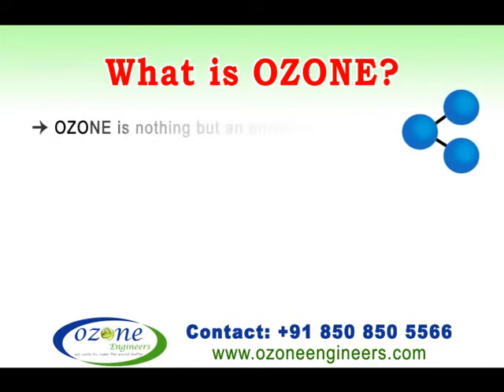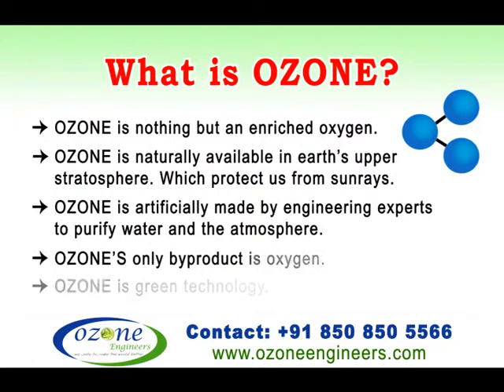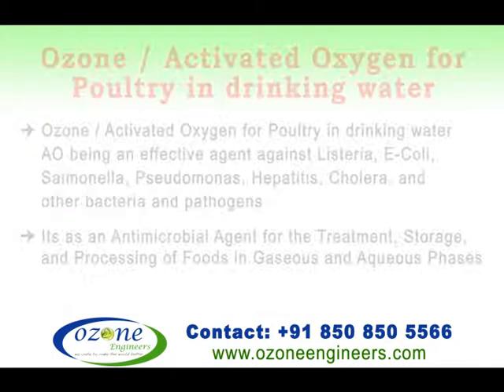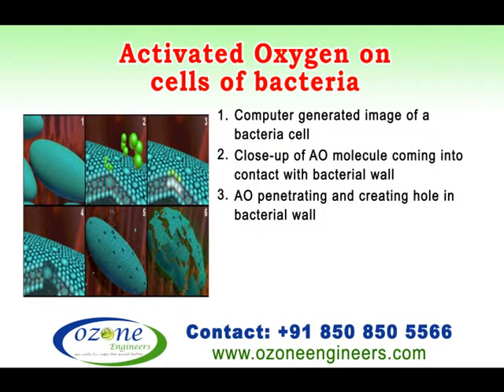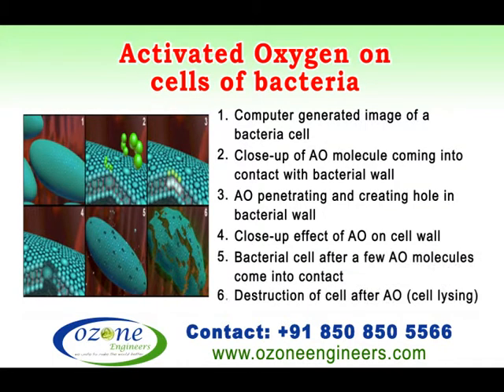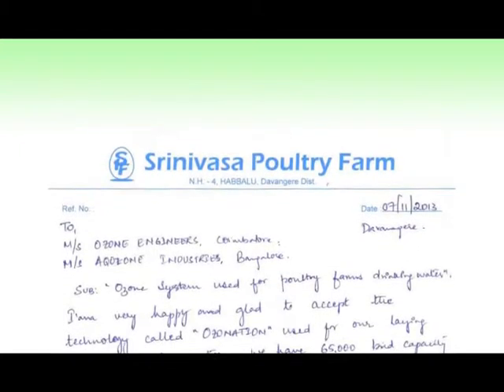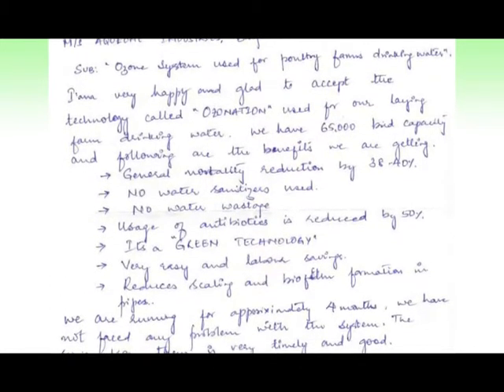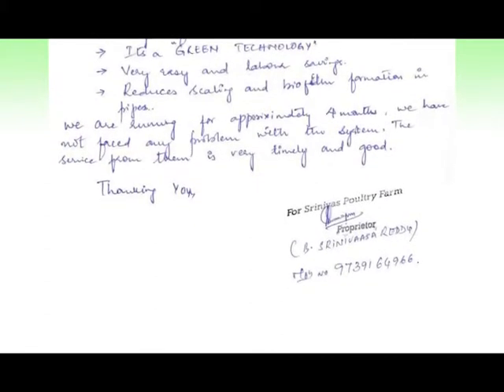ozone in poultry drinking water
Advantages of ozone in poultry drinking water and its benefits, all major issues are solved due to usage of ozone in poultry drinking water.